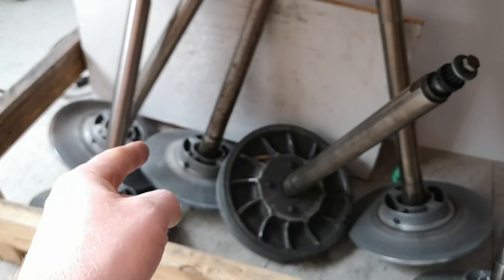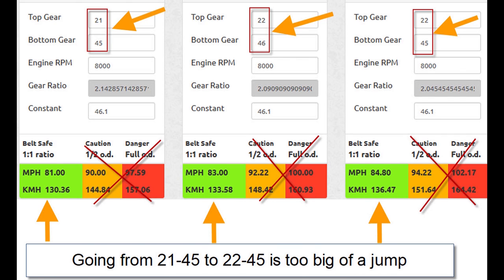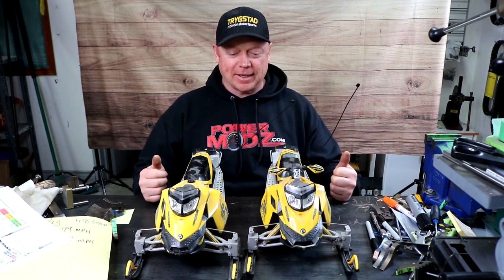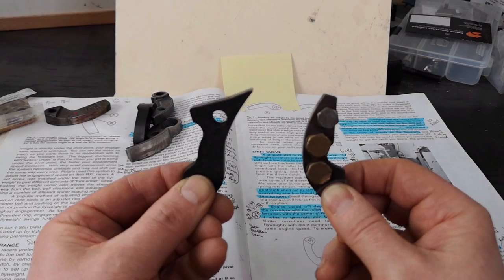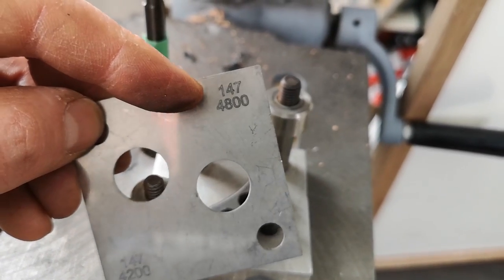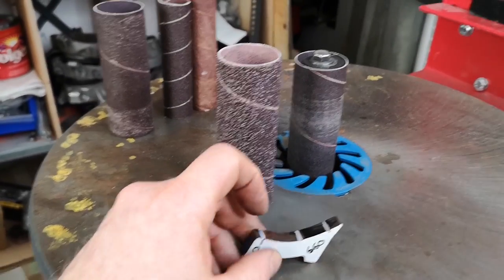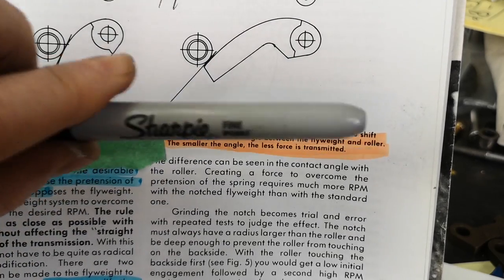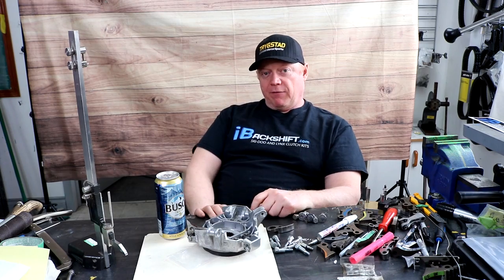Ski-Doo pDrive clutch how ramps work Part 4 iBackshift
One of the best ways to compare pDrive ramp angles is to know how TRA ramp angles work. Ramp angles are applied on a cam arm or ramp, providing the way the sled pulls hard. In simple terms, looking at a TRA ramp is a way of analyzing a pDrive ramp and you can answer tuning questions. How is this ramp with a higher curve work different than a ramp with a lower curve. Is it worth sometimes modifying a ramp, pDrive or TRA? Sometimes it is yeah, you bet, even better than using an adjustable pDrive ramp. I take you through the knowledge of the power of a primary clutch ramp. Getting into the pDrive ramps differences vids to come. Enjoy the vidya and remember "stay. tuned !"